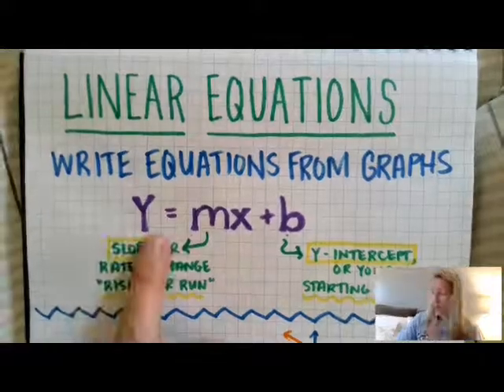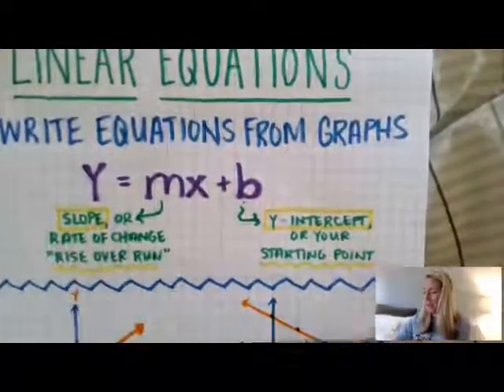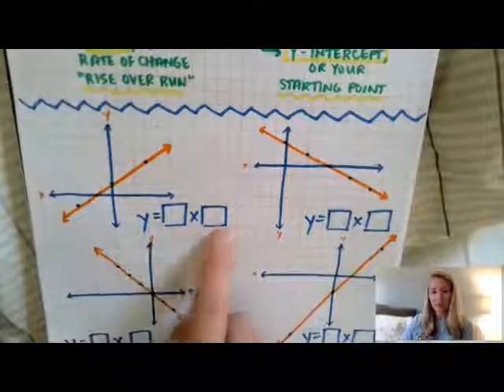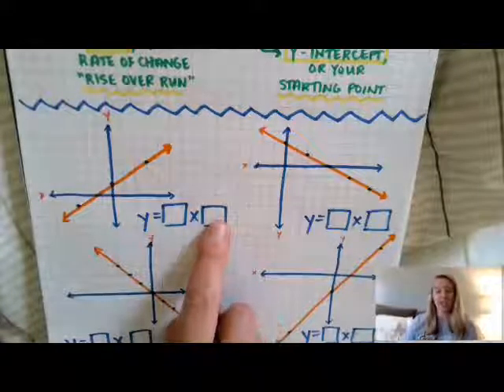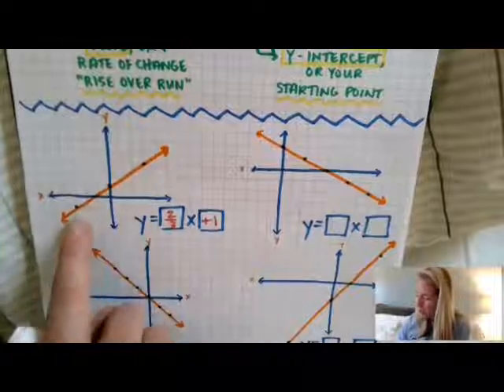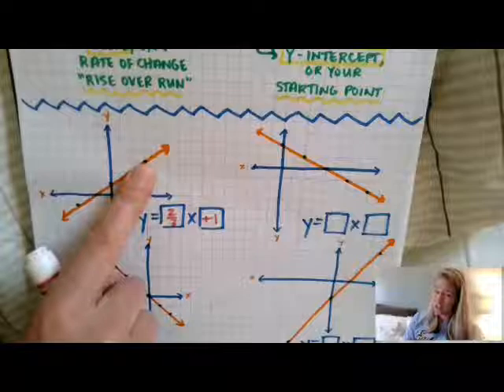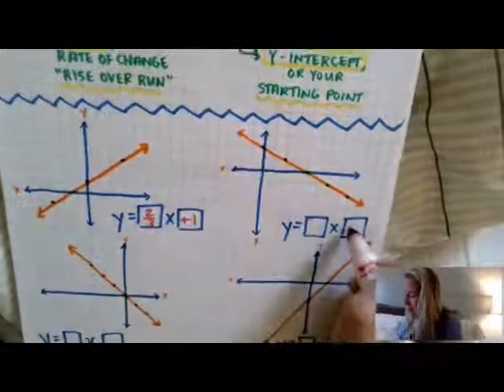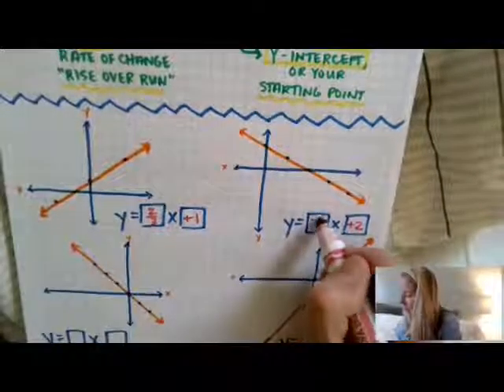Linear Equations #9 Equations from Graphs